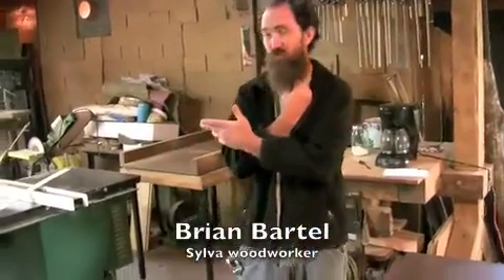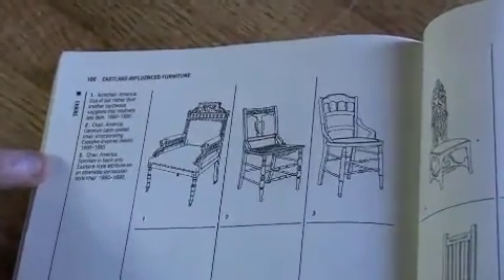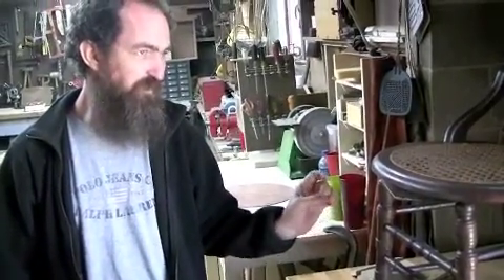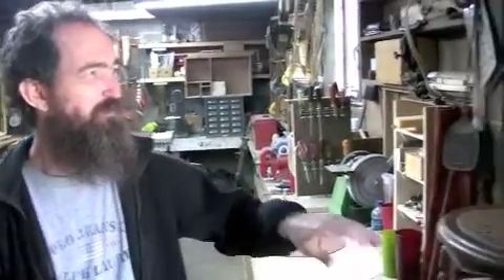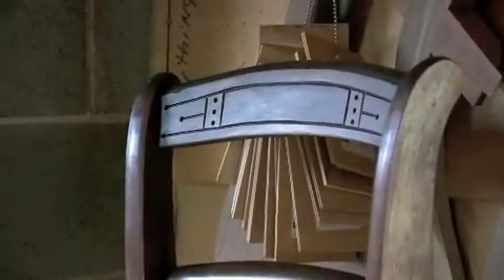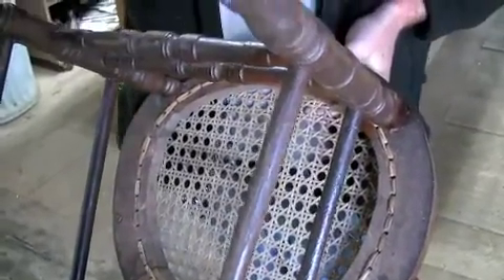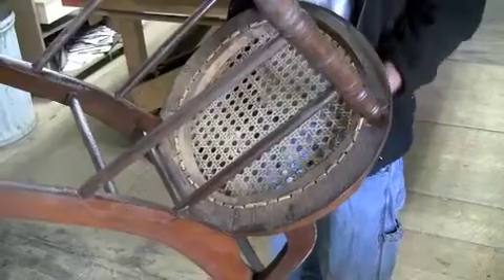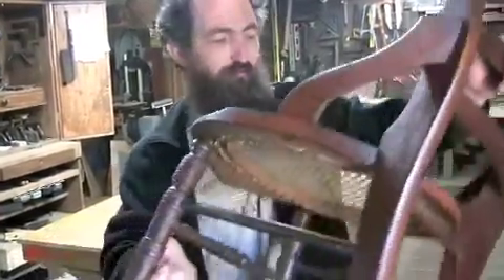A chair's story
Tuckreader.com writer Giles Morris interviews Sylva woodworker Brian Bartel on the history of a family chair